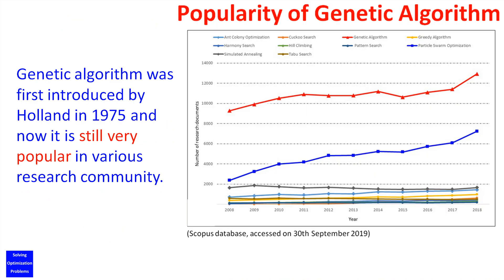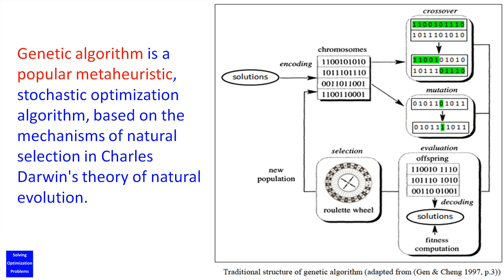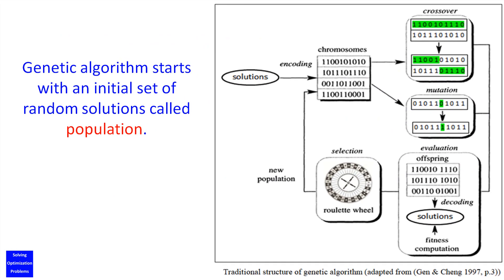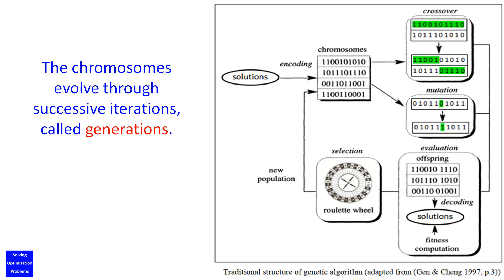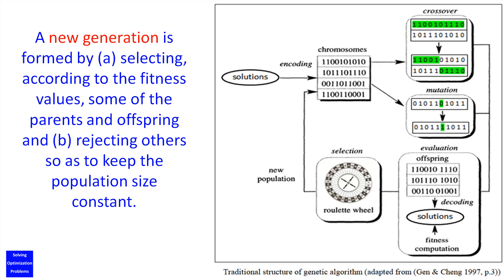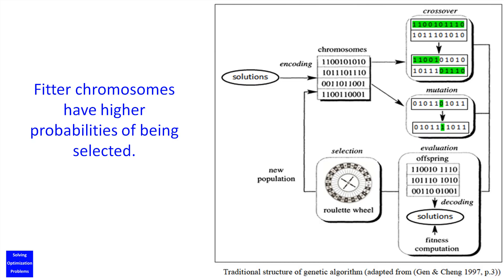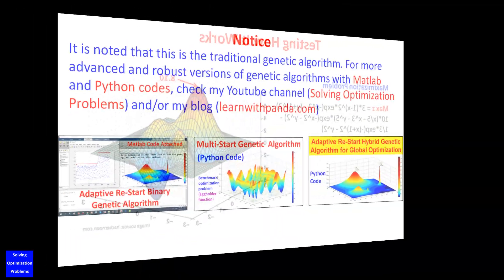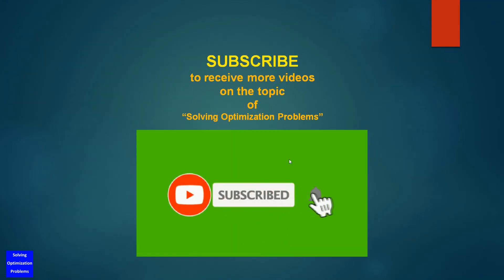What is Genetic Algorithm? | Matlab Code of Genetic Algorithm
+ What is genetic algorithm? Do you want to see and download Matlab code of genetic algorithm?
+ In this video, I’m going to show you a simple and easy-to-understand concept of genetic algorithm and its Matlab code to solve various optimization problems.
+ Genetic algorithm is a popular metaheuristic, stochastic optimization algorithm, based on the mechanisms of natural selection in Charles Darwin's theory of natural evolution. Genetic algorithm was first introduced by Holland in 1975 and now it is still very popular in various research community.

+Let’s see.